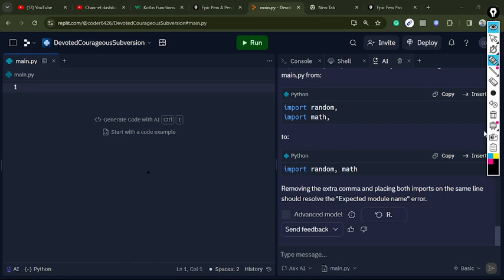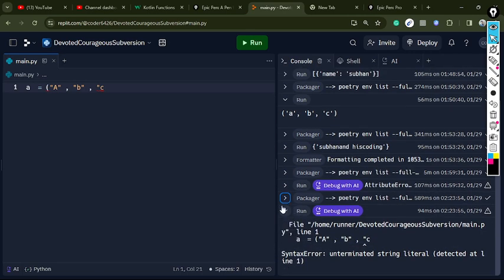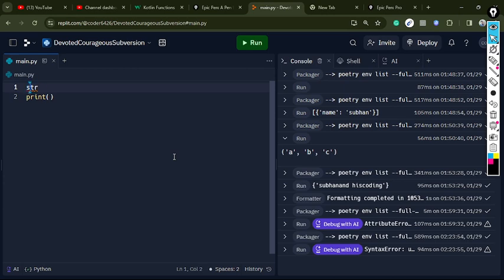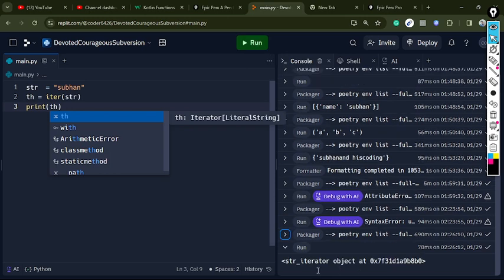Learn Python in 2 Parts